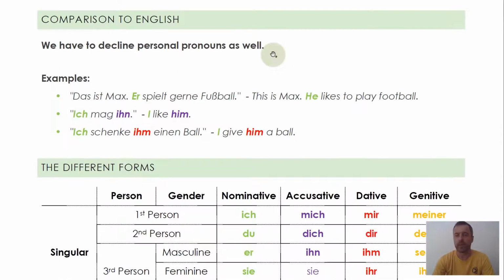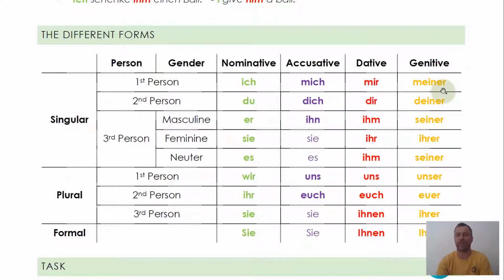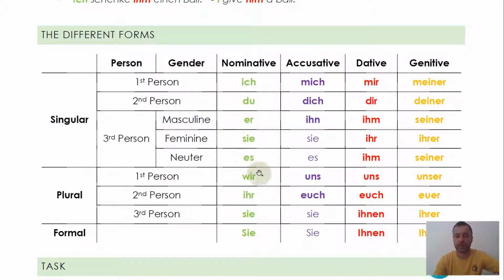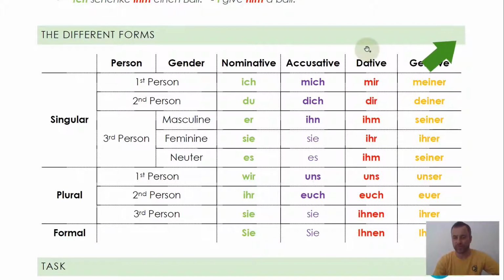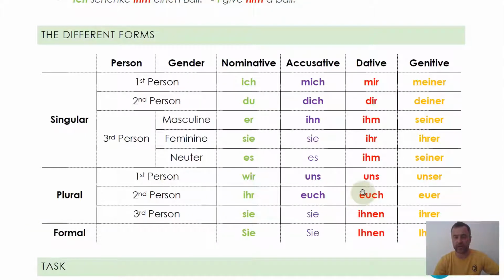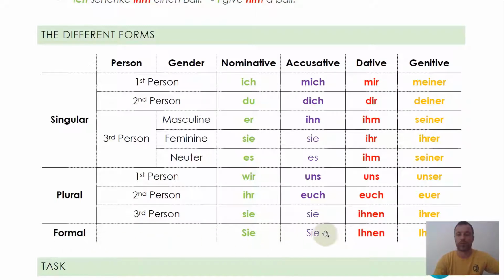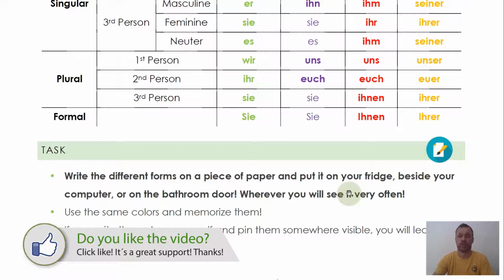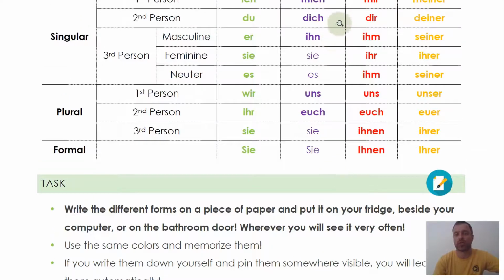German Pronouns L3 - Personal Pronouns in all cases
▬ Free Materials ▬▬▬▬▬▬▬▬▬▬

▬ My mission ▬▬▬▬▬▬▬▬▬▬